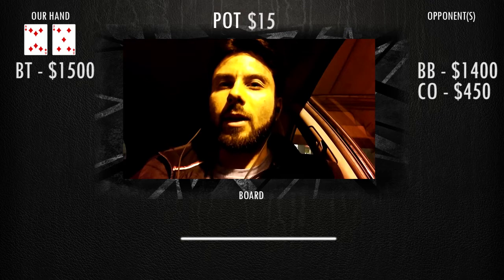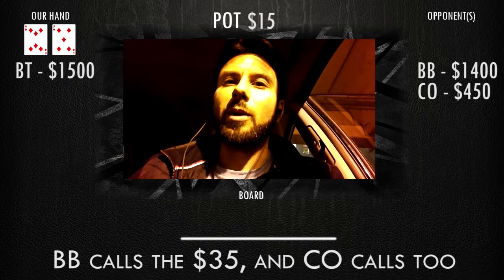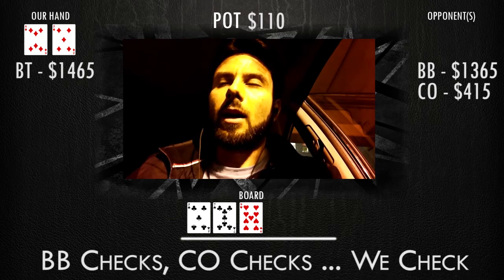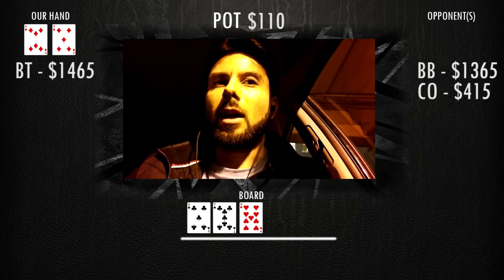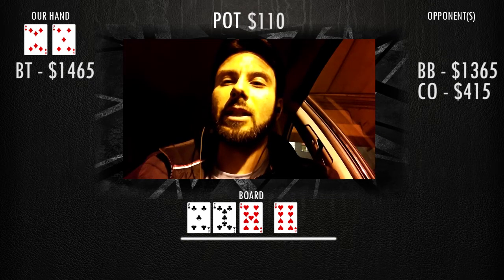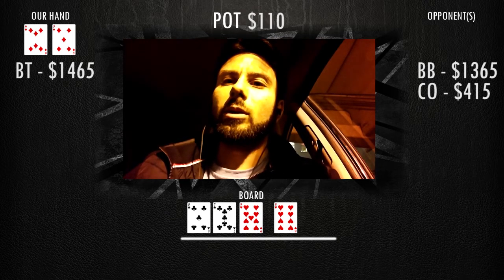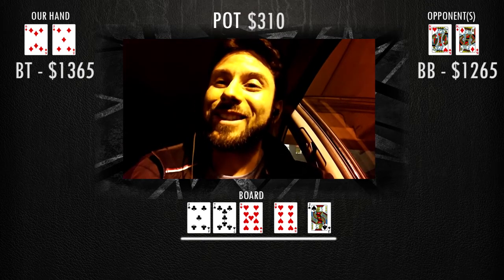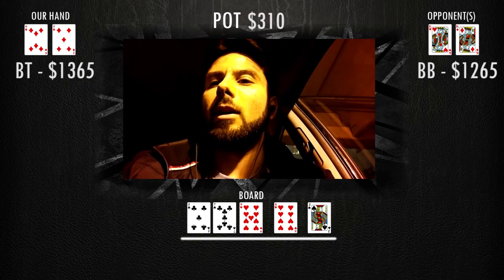Poker Vlog - Quick Hands #1 - 5/10 NL Casino Niagara - Suited Connectors Battle!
Poker Vlog Quick Hands Episode 1 :)

Playing Texas Hold'em 5/10 No Limit

Coming to you from Niagara Falls, Ontario. We play at Casino Niagara

Teo G Poker Vlog